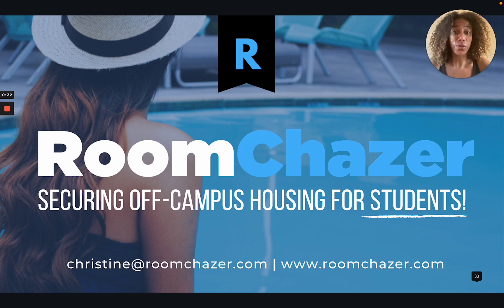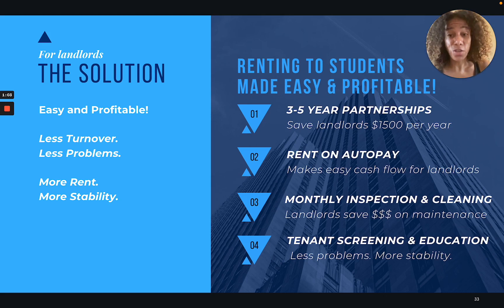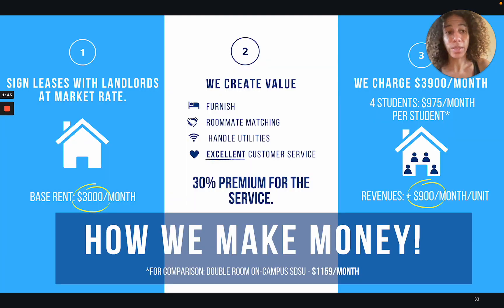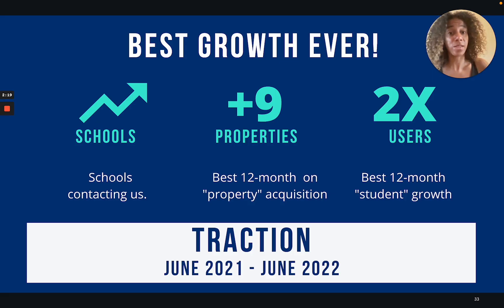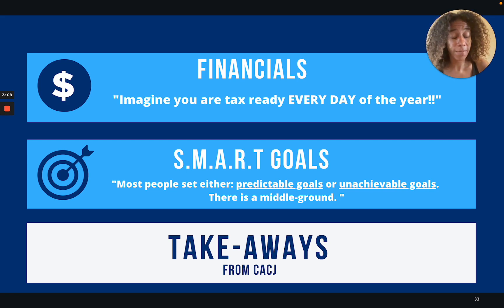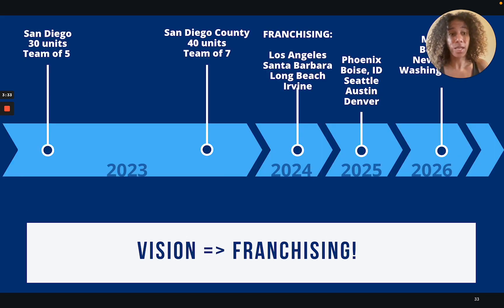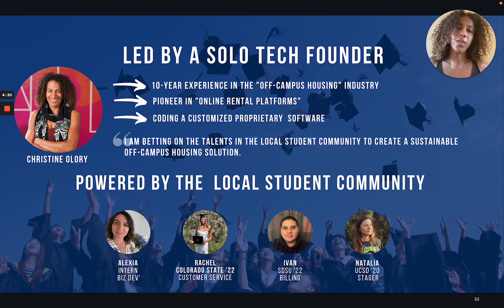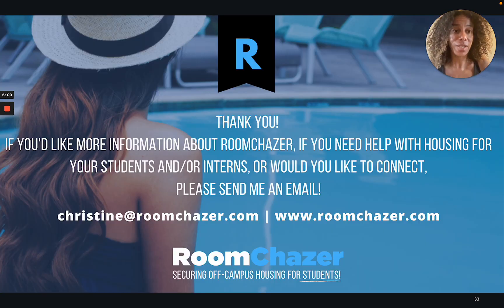RoomChazer – Union Bank Startup Pitch Competition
RoomChazer makes off-campus housing easy for students by creating an unmatched online shopping experience when looking for roommates and a room for rent.

12 Startups. Five-minute pitches. Three grant prizes. One judging panel. And the audience (watching from their screens).

The 2022 spring cohort of the Jacob’s Center Business Accelerator are competing in the virtual Union Bank Startup Pitch Competition for grant prizes of $7,500 for first place, $5,000 for second place and $2,500 for third place.

From August 22 through August 29, 2022, the public can also participate by “liking” their favorite pitch video on The Jacobs Center’s YouTube channel. Eligible audience choice nominees will receive the distinction of “Audience Choice” awardee and a prize basket, including an iPad.

The Business Accelerator (fka CONNECT ALL @ the Jacobs Center) is a strategic public-private partnership between the City of San Diego, Jacobs Center for Neighborhood Innovation and CONNECT. This program is funded in whole or part with Community Development Block Grant program funds provided by the U.S. Department of Housing and Urban Development to the City of San Diego, and private funding from partners, such as MUFG Union Bank N.A. and bkm OfficeWorks.

For more information on the Union Bank Startup Pitch Competition, the Business Accelerator program or Business Resource Center